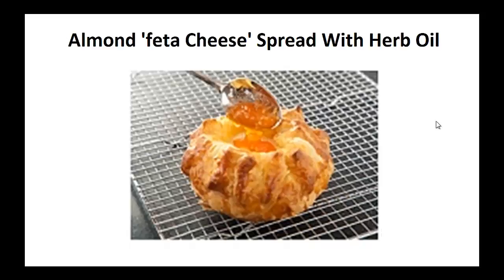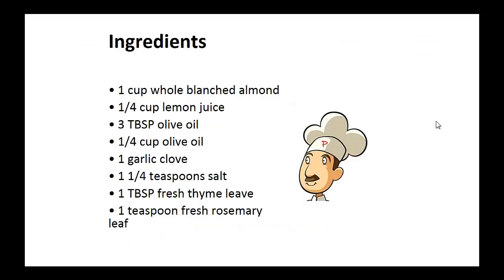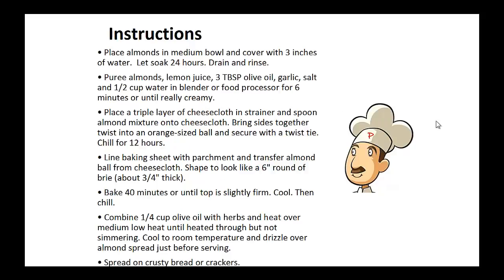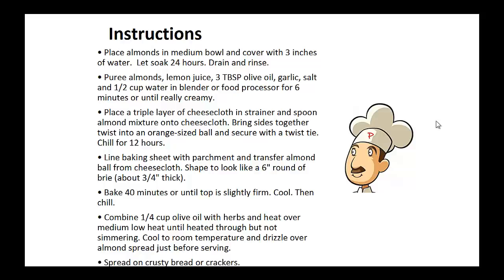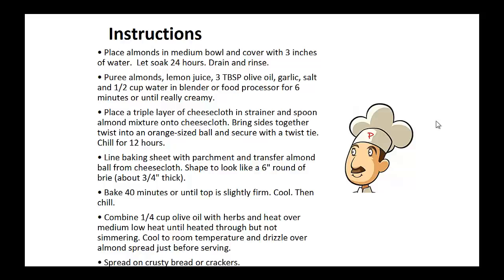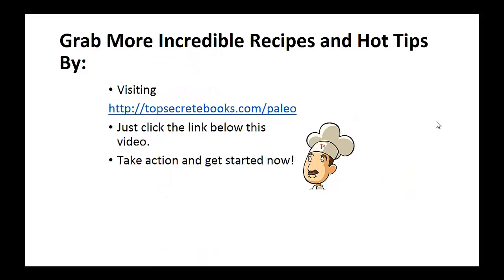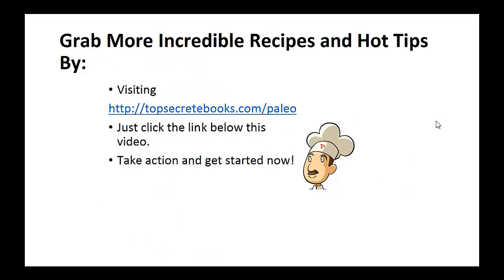Paleo Diet Recipes - Almond 'feta Cheese' Spread With Herb Oil By A Former Diabetic